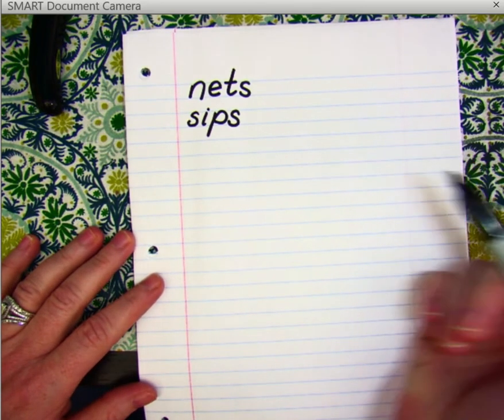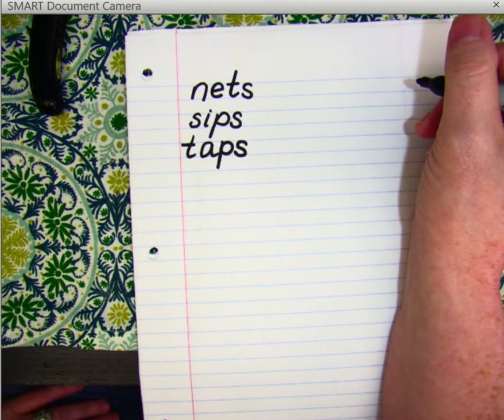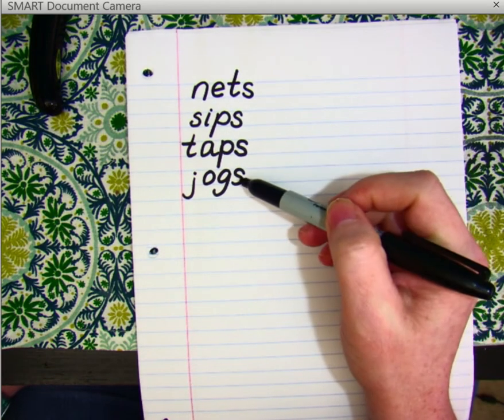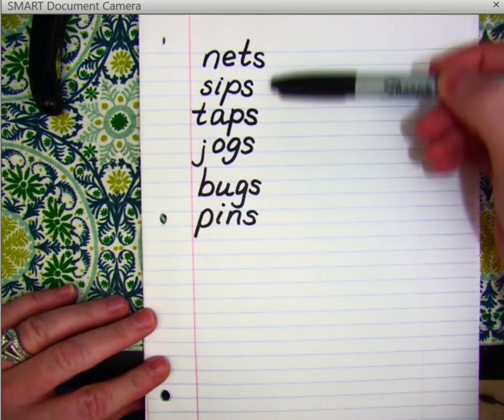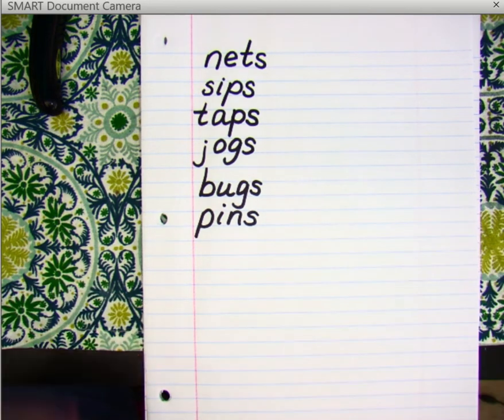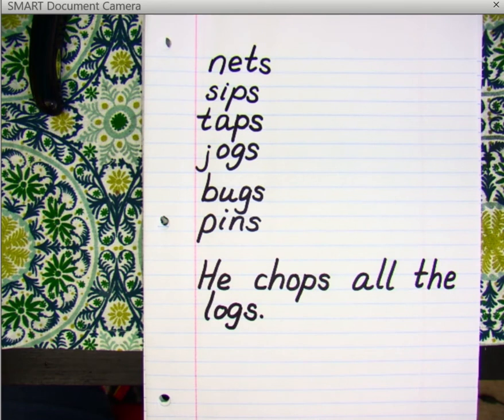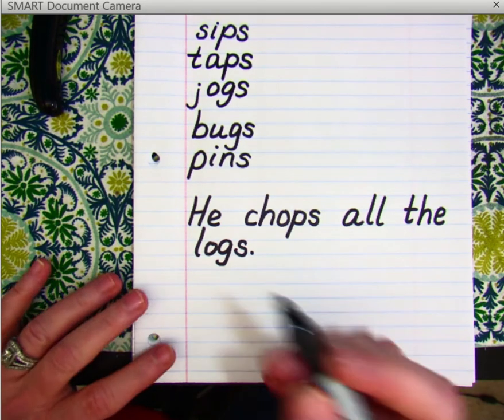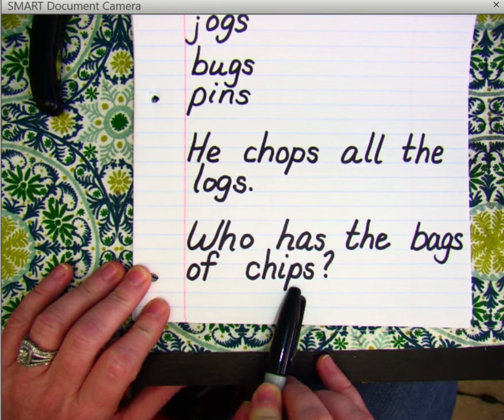2nd Grade Dictation: 2-1, 2-5